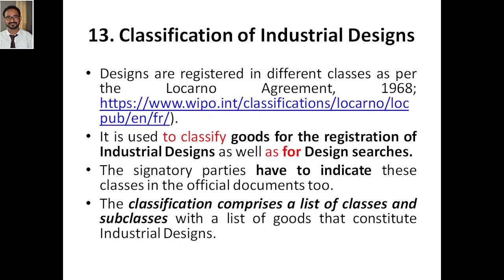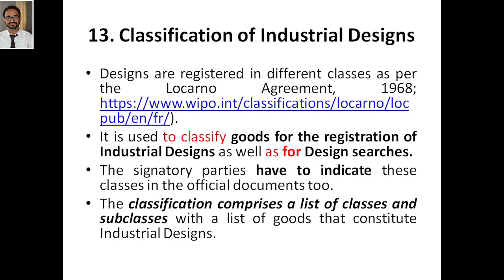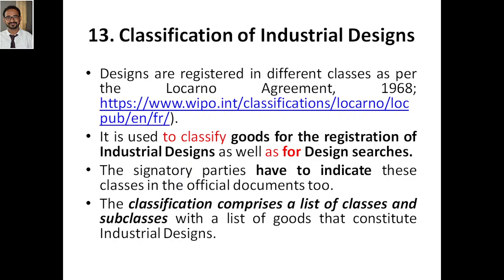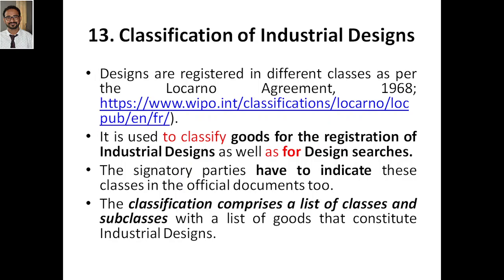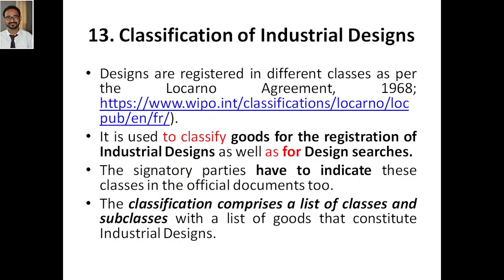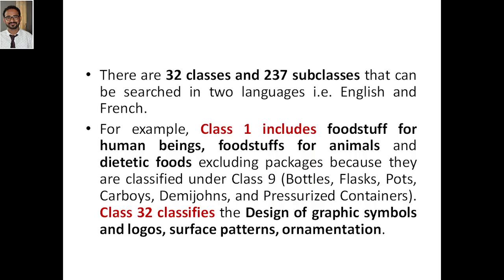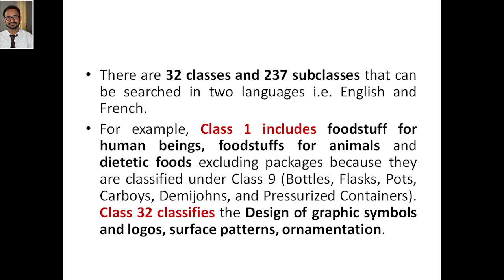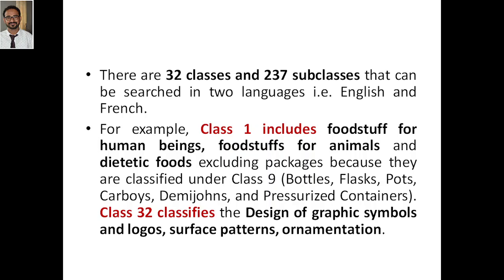Research Methodology & IPR, Module 5, Classification of Industrial Design